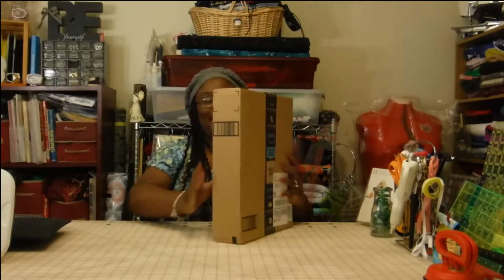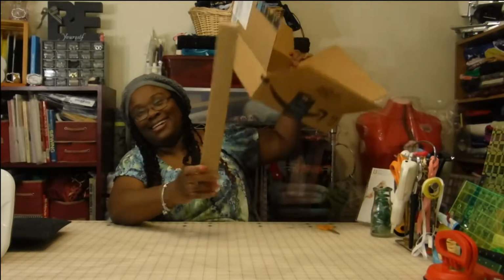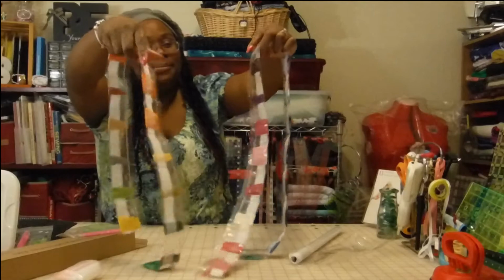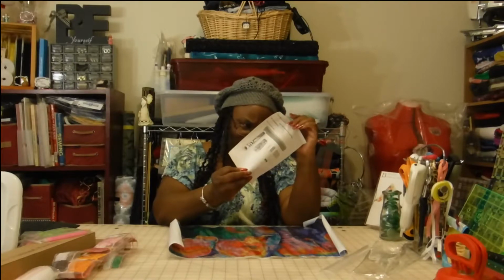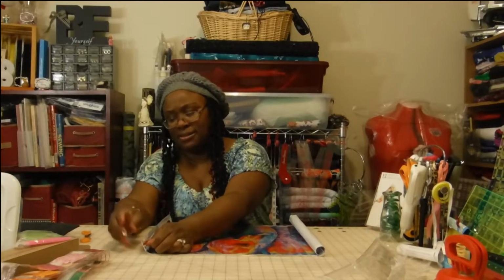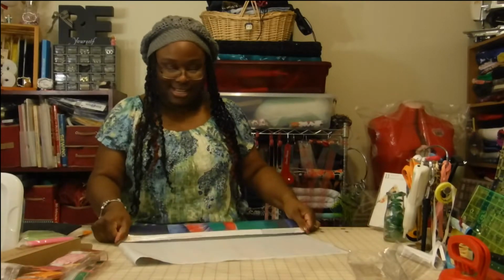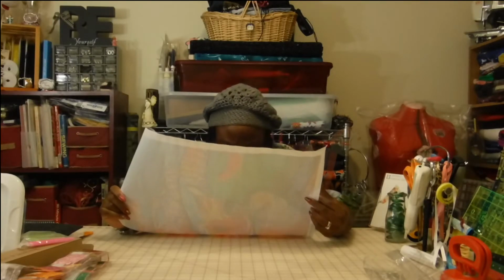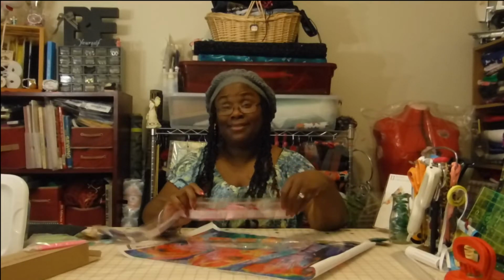Unboxing from Amazon - Diamond Painting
The unboxing of a diamond art painting I ordered from an Amazon seller.

Stephsgotit

NOTE ADDED: I  DON'T KNOW WHY THIS VIDEO LOADED WITH 360 INSTEAD OF 720HD.  I WILL UPLOAD IT AGAIN LATER.